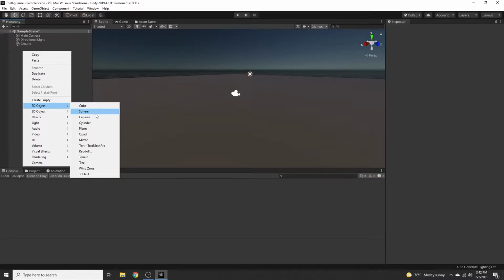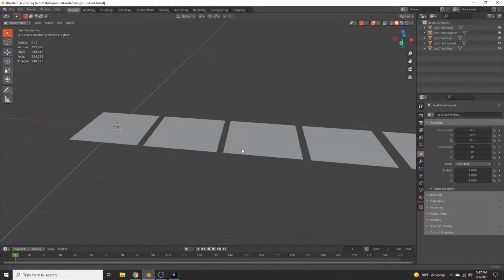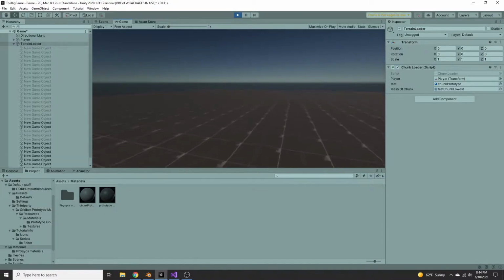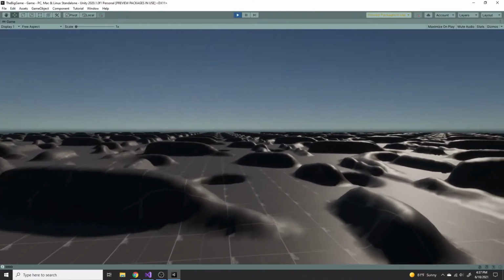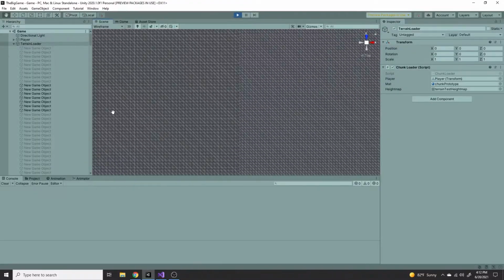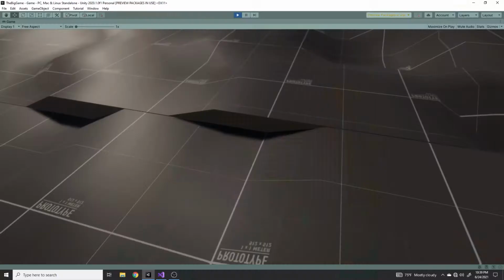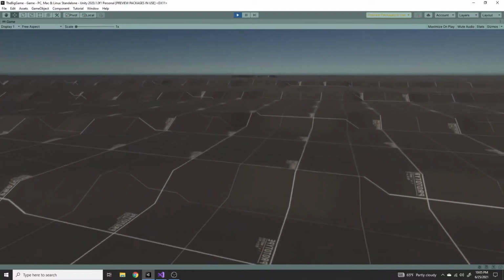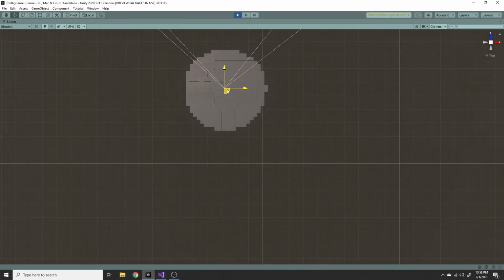Starting Development on my Open World Survival Game! [episode 1]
In this video I start development on my open world survival game!

This video is also the first video ever on my YouTube channel! So if you have any tips or feedback on what I could've done differently, please let me know. One thing I already noticed was that I seemed very serious like the whole time. I'll be more energetic in episode 2!

Making an Open World Survival Game is a lot of work, but I'm making one! I am Developing the Game with the Unity Game Engine. In this video, Player Movement and a Heightmap based Terrain system has been integrated into the game. The Open World Survival Game genre has games mostly made by large teams and costing hundreds of thousands to millions of dollars to produce, and I a complete beginner am trying to be an Indie Gamedev and make the game by myself. In my opinion I got the hardest part done first. I thought the Terrain System would be the hardest part because I have had no experience with terrain before. It was difficult and frustrating at times but I kept with it and it was satisfying to see everything done in the end. I don't have the full game planned out yet but I feel like it will take a lot of inspiration from Subnautica.

Expect the progress updates to come out towards the end of the month. This video was supposed to come out in June but I underestimated the amount of time needed to set up a YouTube channel and edit.